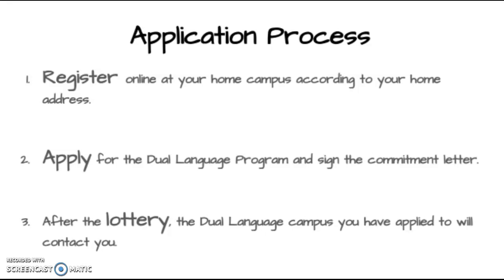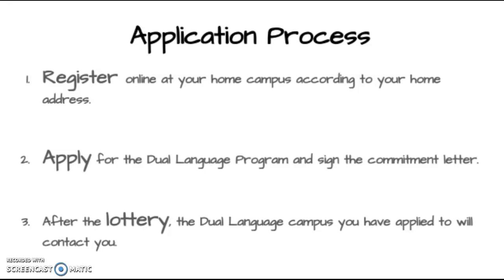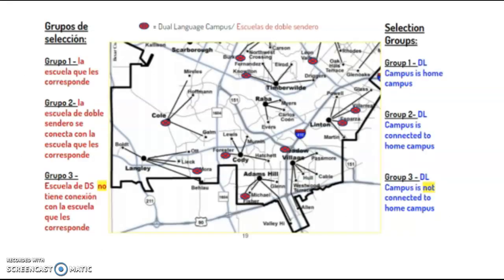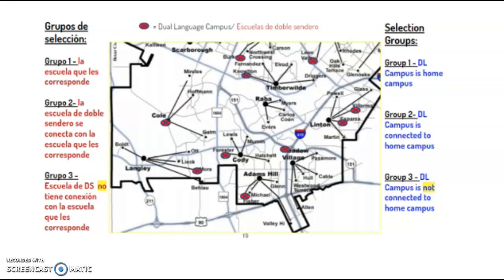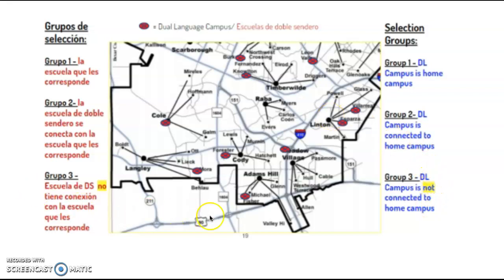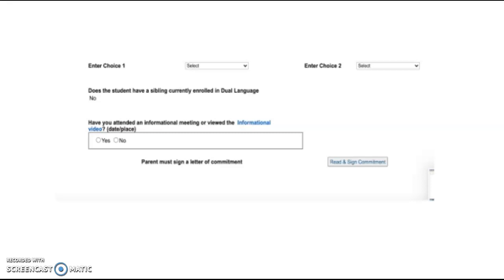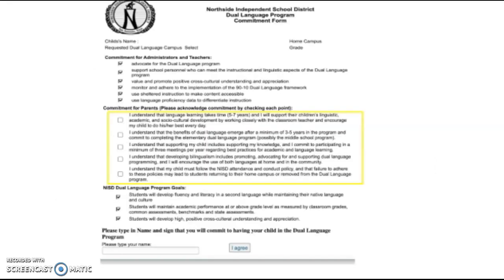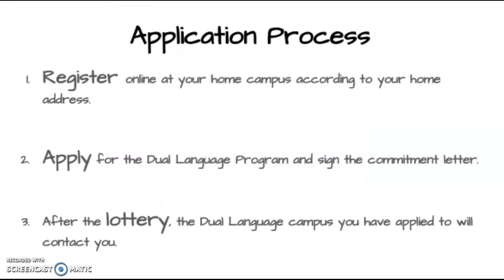Application Process English